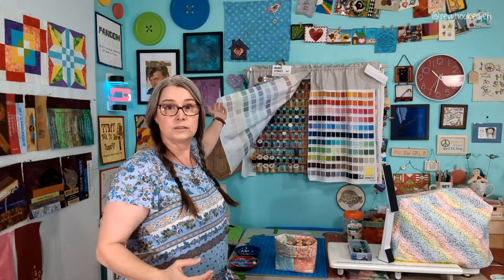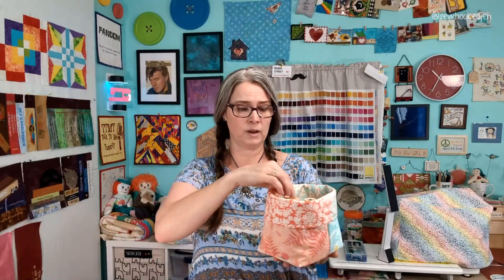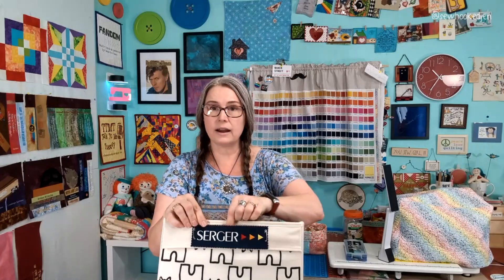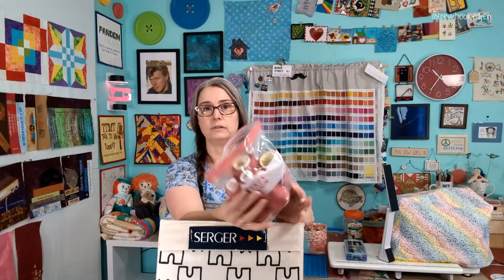TTMT #784 - Reorganizing for a NEW Embroidery Machine!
Today I'm SO EXCITED to share my clean and reorganized sewing room featuring my newly upgraded embroidery machine!

I spent last week reorganizing my room for my new Brother PR1X single-needle free-arm embroidery machine purchased from Austin Sewing Machines. They made me a great bundle deal with everything I wanted for lower prices than I saw online. I can't tell you how excited I am for this upgrade!

Not sponsored, I paid for everything myself, I'm just VERY EXCITED about my new machine!